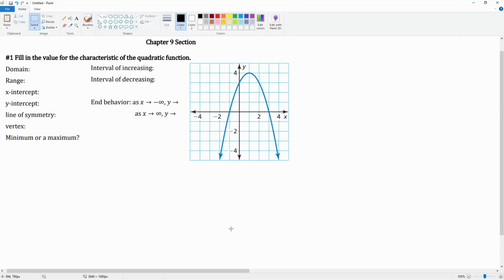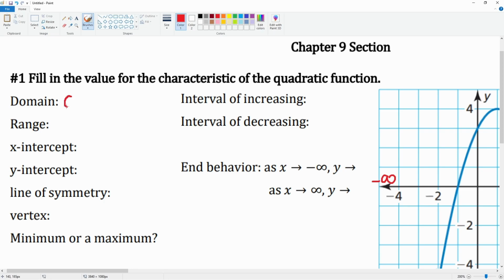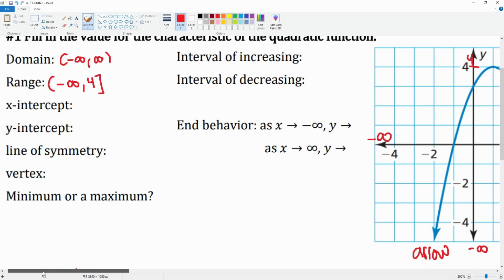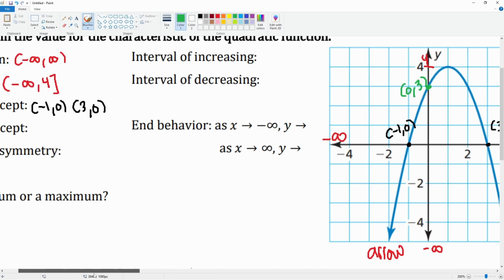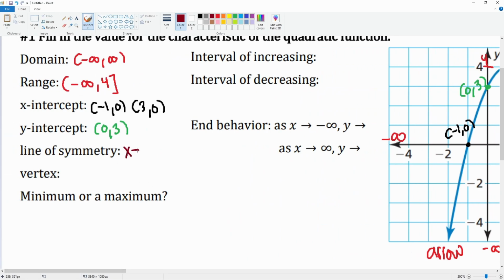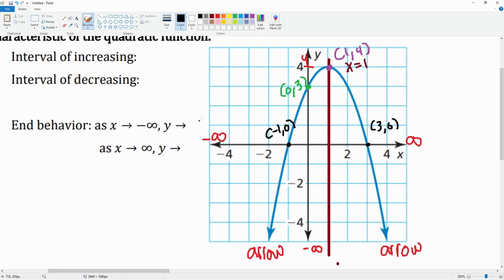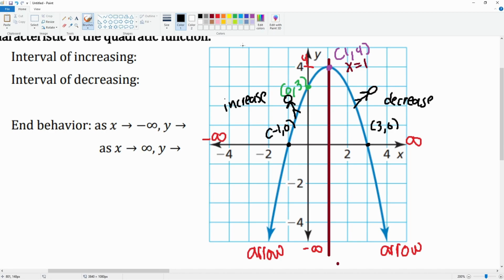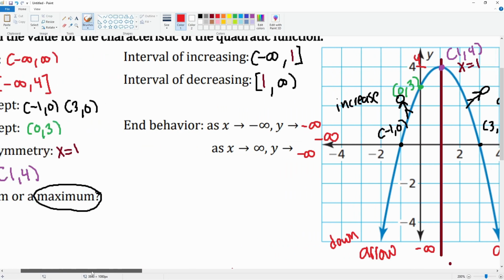Chapter 9 Problem 1 Characteristic of the Quadratic Function